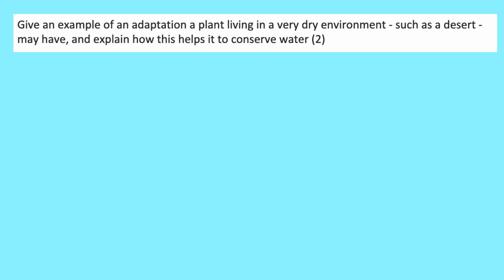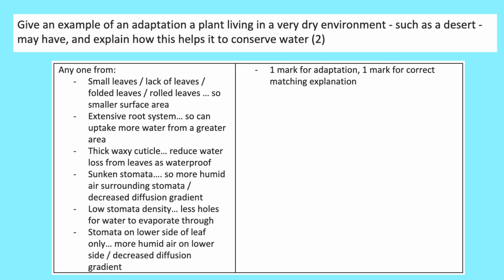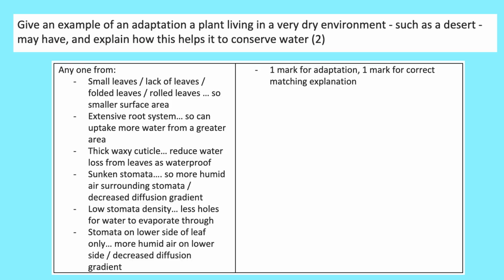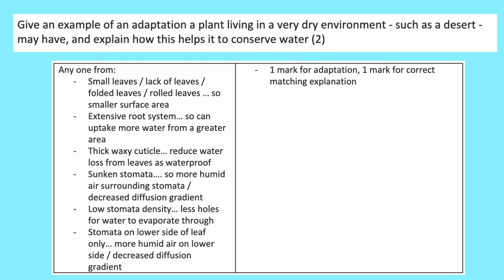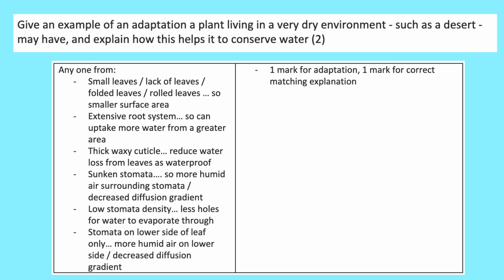Plant Tissues, Organs and Organ Systems 7